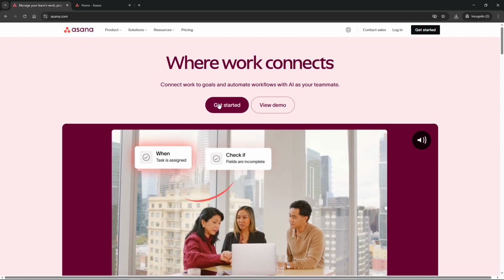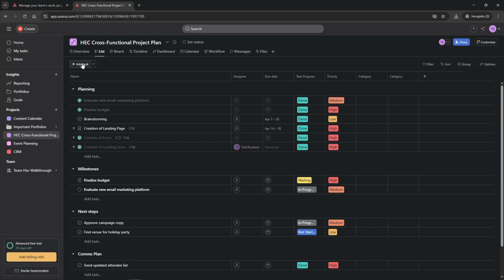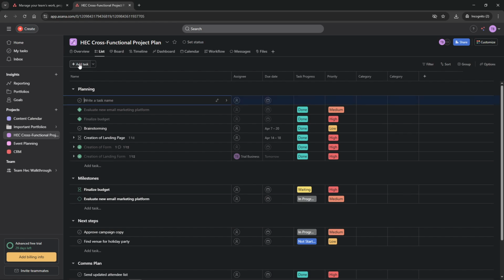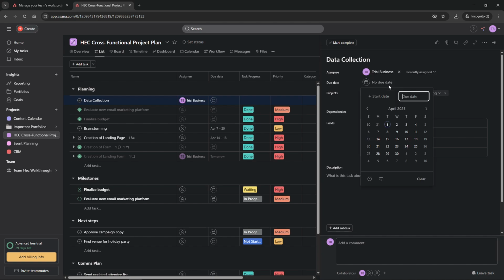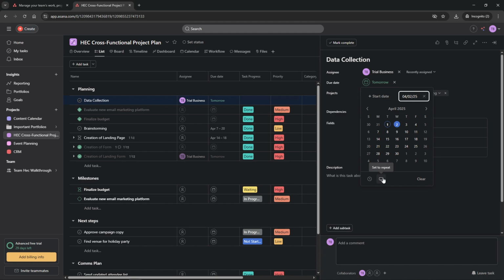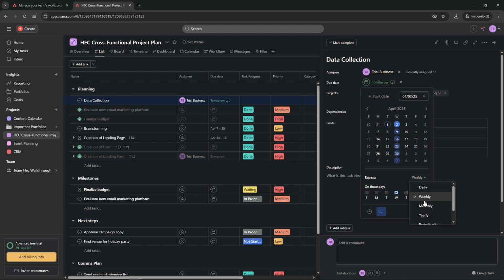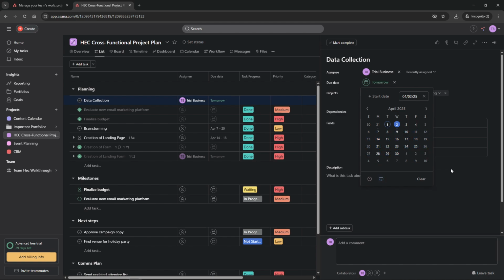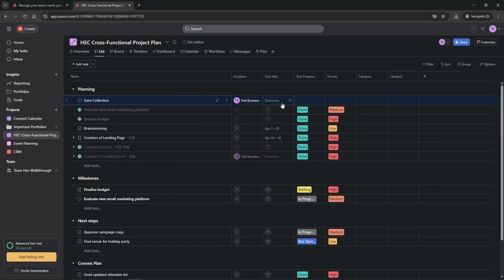How to Make a Reccuring Task in Asana [2025 Full Guide]